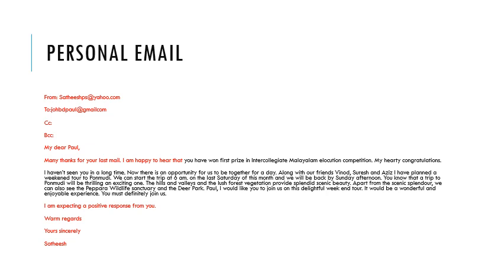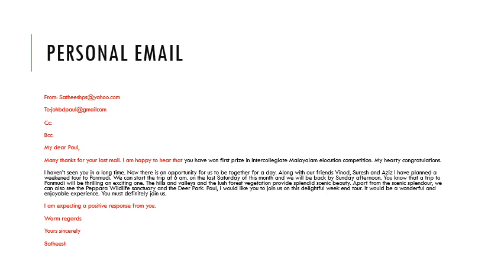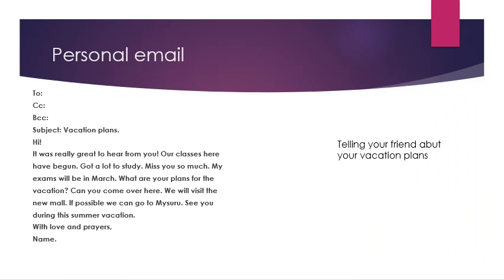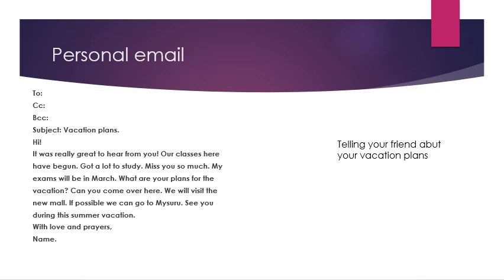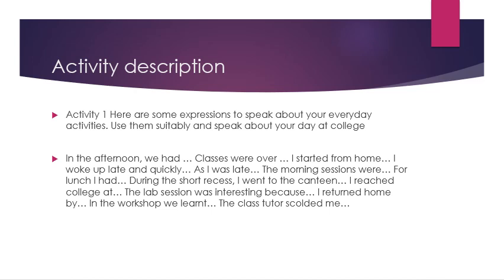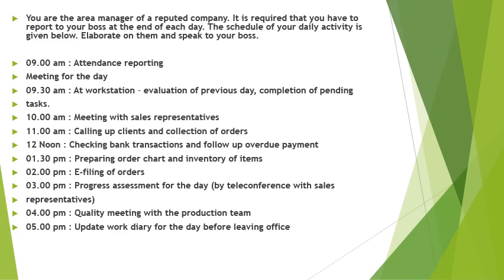SEMESTER 2 MODULE 4 EMAIL